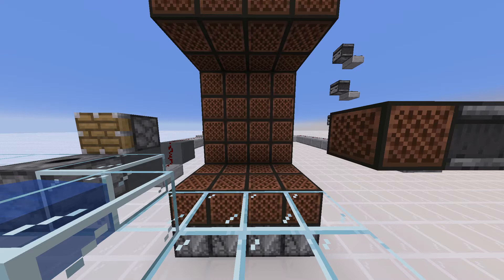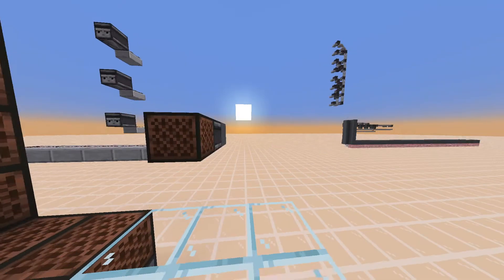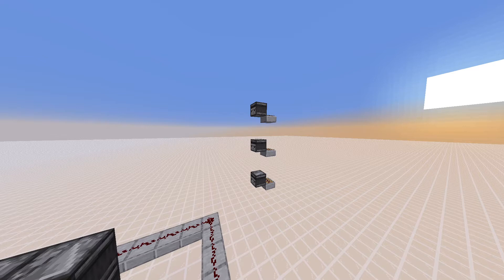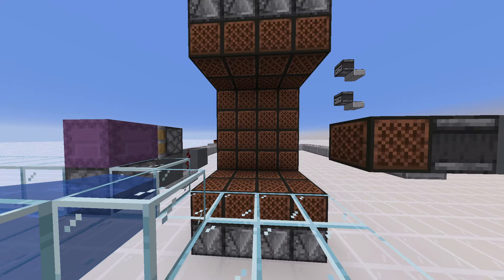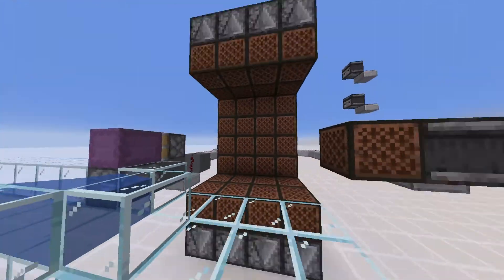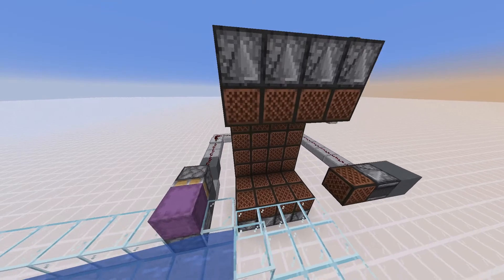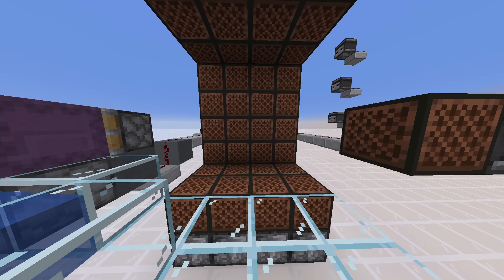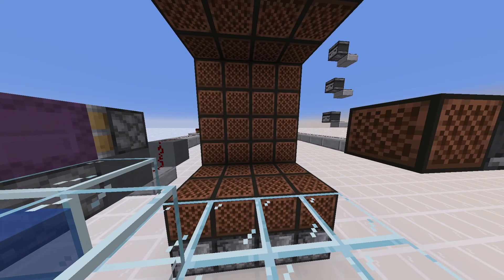The Theoretically Best Storage Interface | Minecraft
In this video I show you a theoretical model of the best possible storage interface. I also explain how to build it with the technology that already exists. This concept completely breaks the two factors that are used to measure how good a storage is and that is access time and lag. Currently the only disadvantage of this thing is that you have to convince people to start using it.